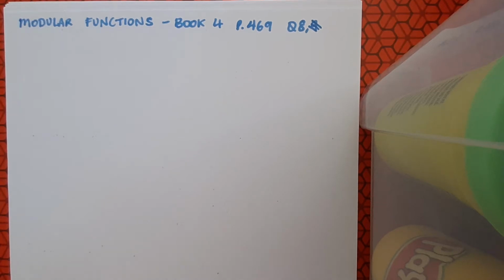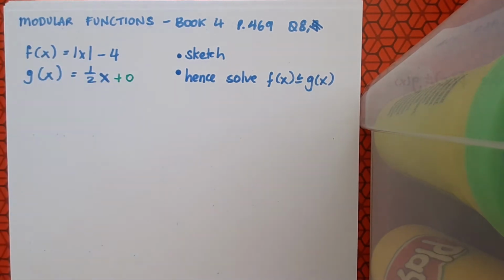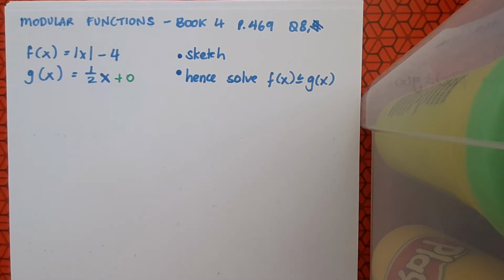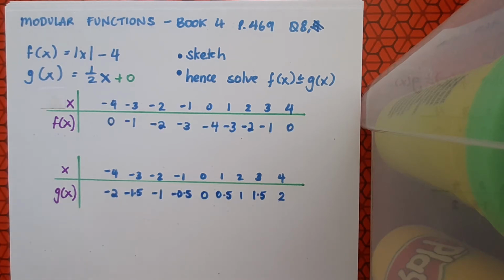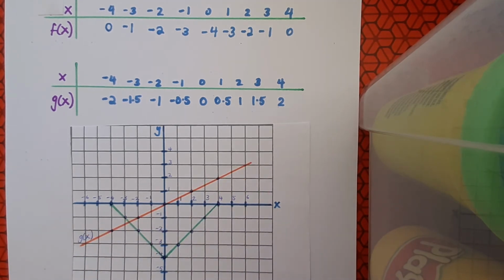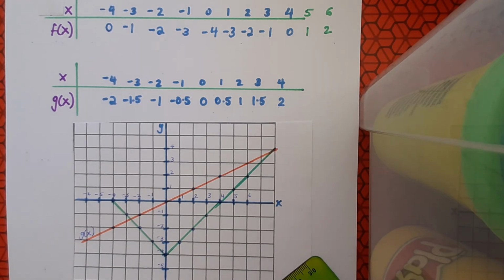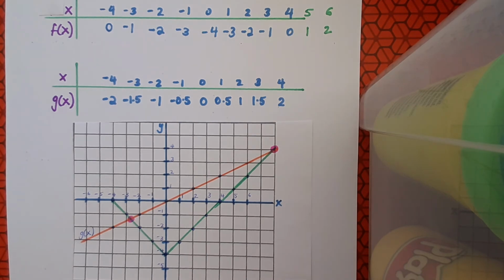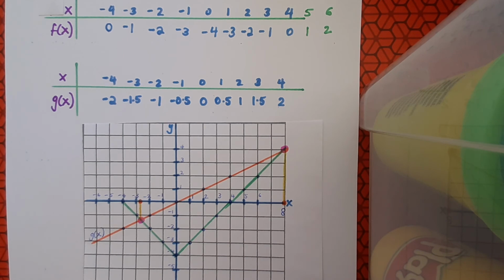Algebra 3 - Book 4 - p.469 q.8